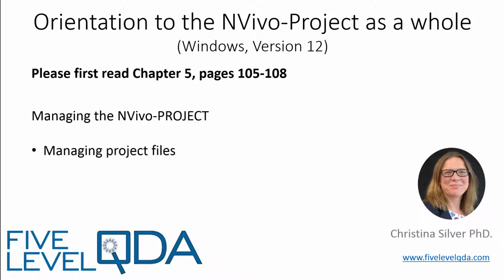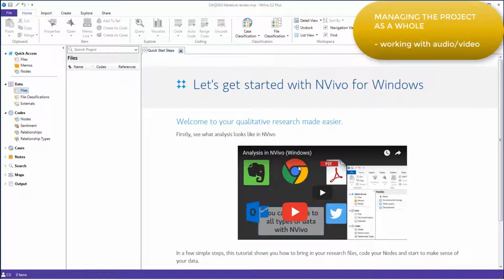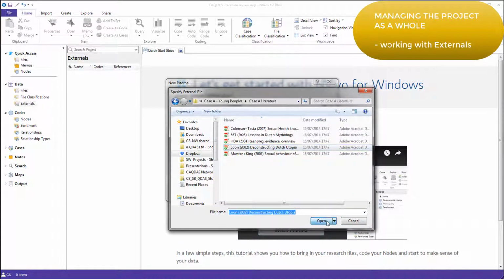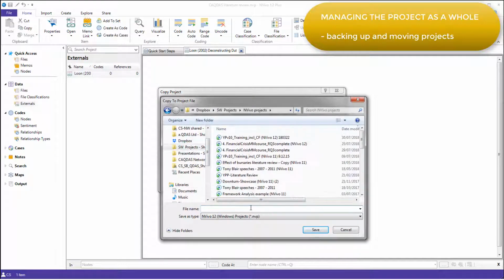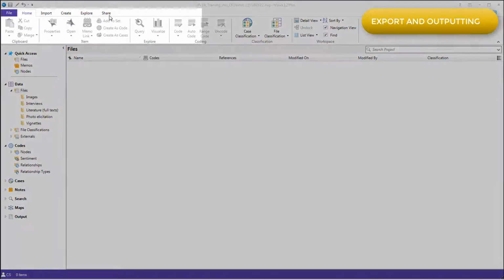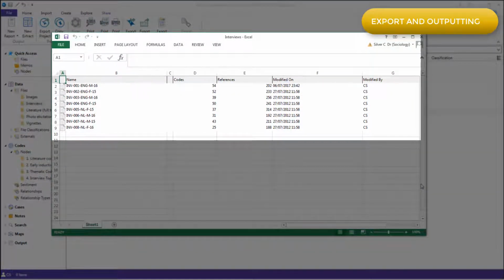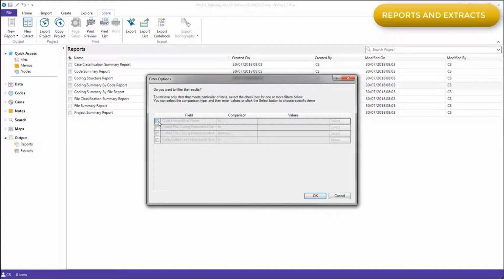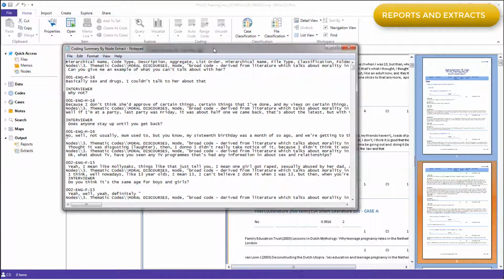The NVivo project as a whole : Part one | Qualitative Data Analysis Services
Part 1 of this video discusses the aspects of NVivo that refers to the project as a whole and that apply to every component.